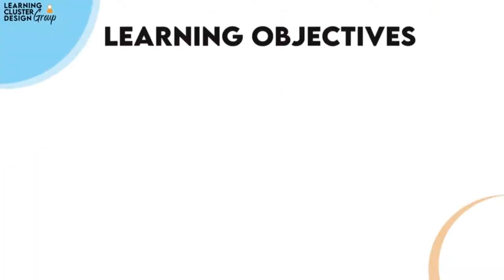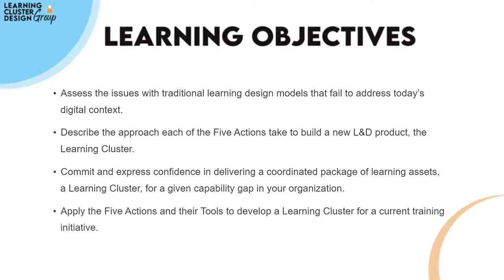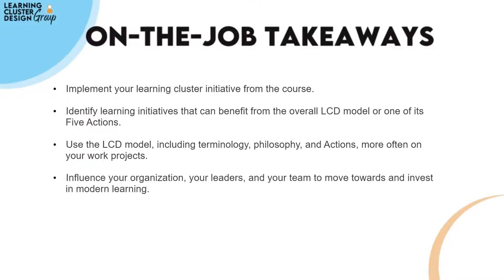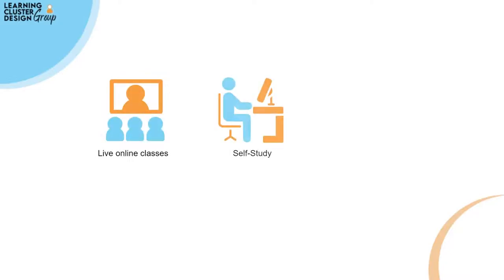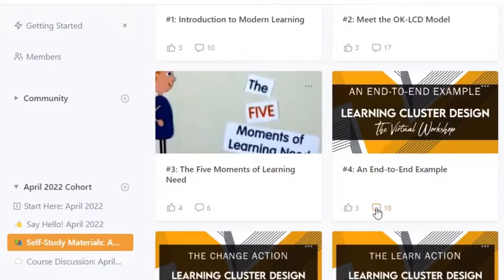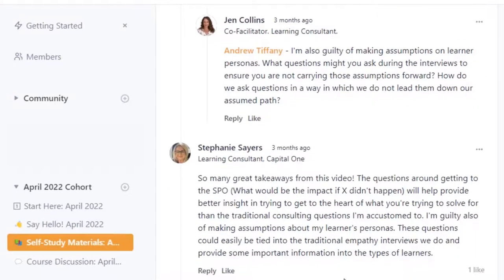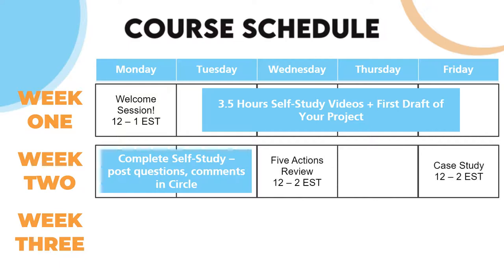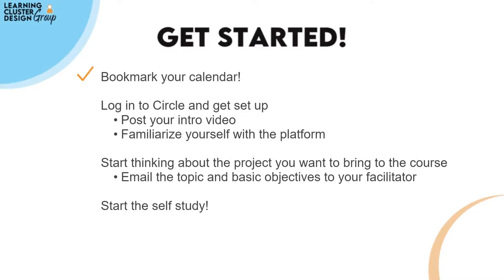Welcome to The LCD Practicum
This video helps those considering the LCD Practicum and those who have signed up know what to expect.

We post new videos to help teach the LCD model and share modern learning case studies.

The only learning design model for designing and delivering multiple learning assets to drive change on the job.

✅ The LCD Practicum course has an over 70% NPS score and produces a learning cluster you can take back to work.
✅ Our 2-day virtual Intro course launches individuals and teams on their journey with LCD